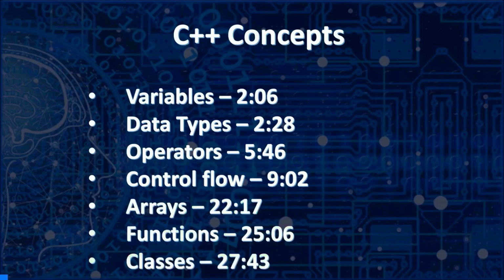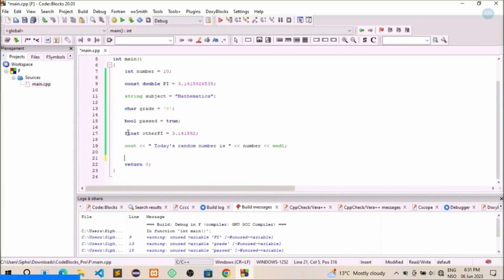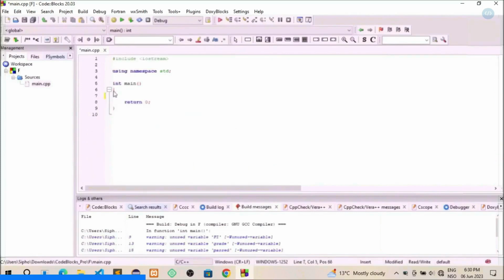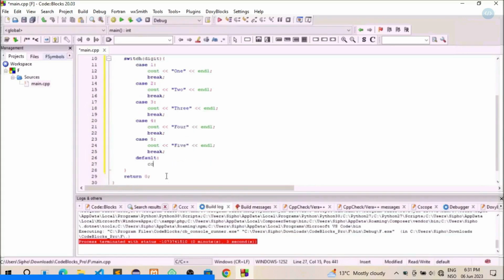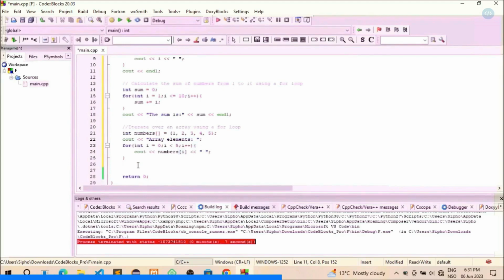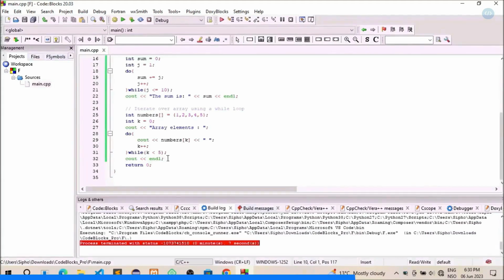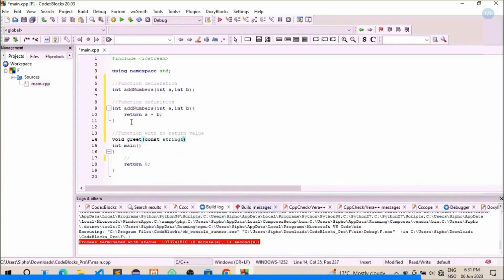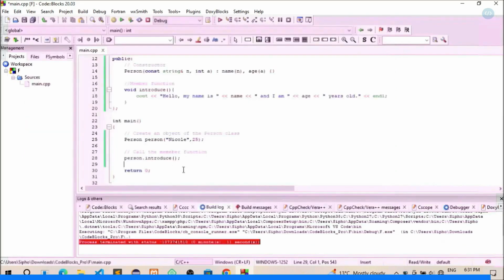C++ Crash Course for Newbies: Conquer Coding in 30 Minutes!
Are you a beginner looking to learn the basics of C++ programming quickly? Look no further! In this comprehensive C++ crash course, we will guide you through the fundamentals of C++ coding in just 30 minutes.

Designed for absolute beginners, this tutorial will cover all the essential concepts required to kickstart your C++ journey. From understanding variables, data types, and operators to exploring loops, conditionals, and functions, we've got you covered.

Our step-by-step approach ensures that you grasp each concept thoroughly before moving on to the next one. With interactive examples and practical exercises, you'll gain hands-on experience in solving real-world coding problems using C++.

Whether you aspire to develop applications, games, or software, this crash course will provide you with the foundation needed to start your programming adventures with C++. No prior coding experience is necessary; we'll start from scratch!

Join us and embark on this exciting journey into the world of C++ programming. Start conquering coding in just 30 minutes and
unlock endless possibilities!

🔗 Timestamps: 00:00 - Introduction to C++ Crash Course for Newbies 02:03 - Variables 02:06 - Data Types 02:28 - Operators 05:46 - Control flow 09:02 - Arrays 22:17 - Functions 25:06 - Classes 27:43 - Summary and Key Takeaways

🎬 💻 More Programming Tutorials for Beginners 👉 Link to Channel